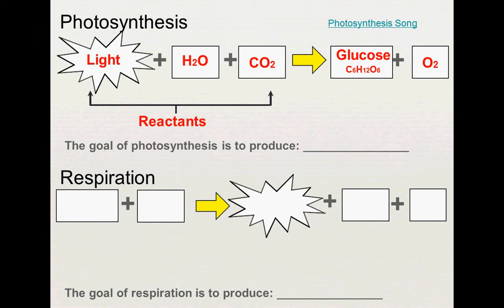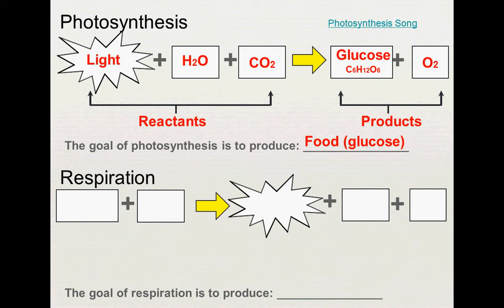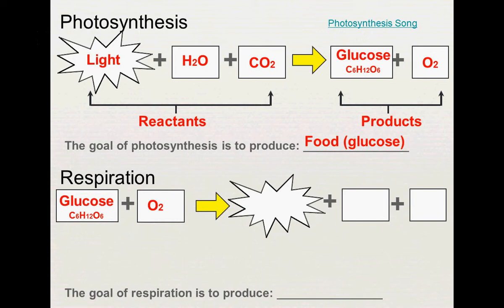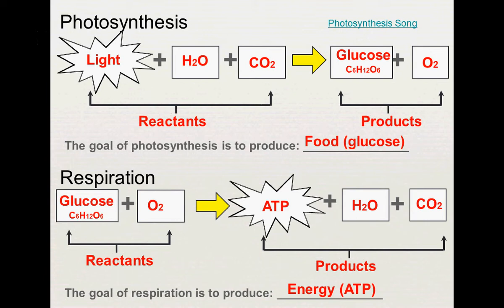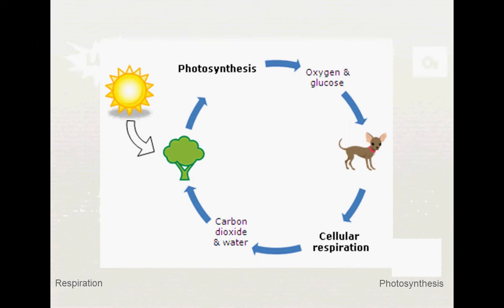SCI 7 - Cellular Respiration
In these video notes we cover cellular respiration